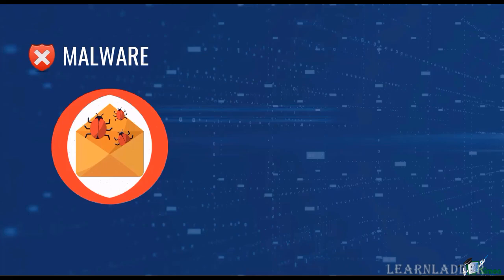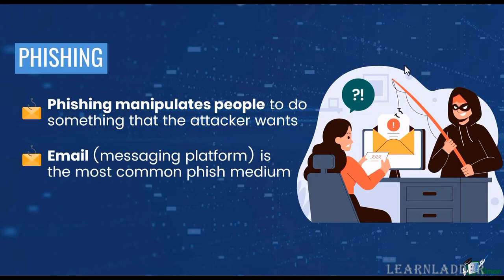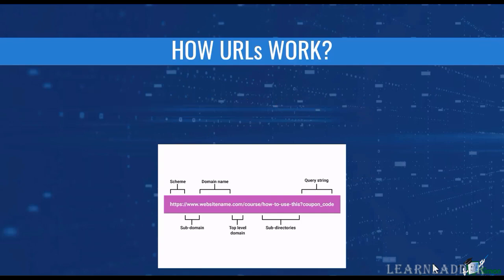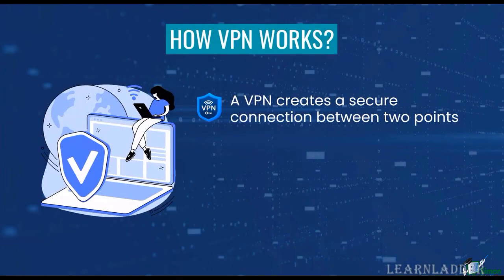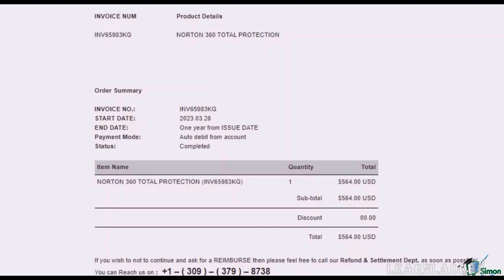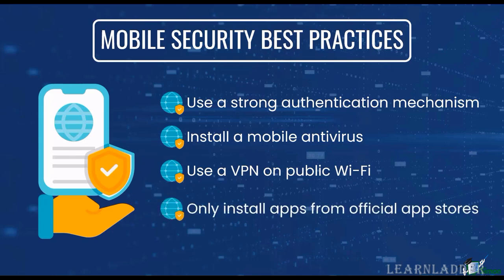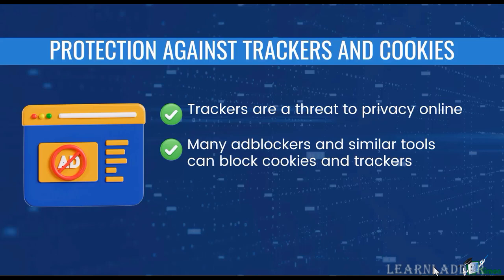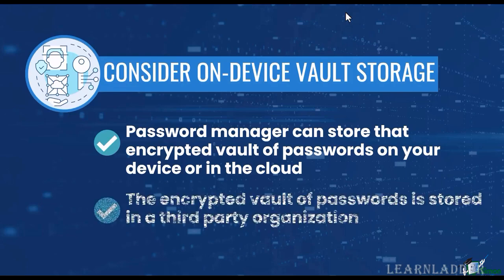Cybersecurity 101: How to Protect Your Devices from Malware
Are you worried about your digital safety in an increasingly connected world? This comprehensive introduction to cyber security course covers everything you need to know to protect your personal and professional data from modern threats. From mastering password security to identifying sophisticated fishing attacks, we dive deep into the best practices that keep you safe online. 🛡️

In this video, we break down cyber security into six essential modules. We begin with password security, explaining how to create strong credentials and why password managers are a game changer for your digital life. You will see firsthand how quickly weak passwords can be cracked and how to check if your data has been exposed in a breach. 🔐

We also explore Multifactor Authentication (MFA). You will learn why MFA is a critical second line of defense and which methods, such as biometrics and authenticator apps, are the most secure. We then move into the world of fishing, covering email scams, smishing, and even cloud based document threats. 🎣

The course also details device security and online privacy. We discuss various types of malware like ransomware and trojans, and provide tips for choosing the best antivirus software. You will learn how to inspect URLs to avoid lookalike websites and how trackers and cookies affect your online privacy. 💻

Finally, we explain Virtual Private Networks (VPNs). Learn how a VPN creates an encrypted tunnel for your data, making it safer to use public Wi-Fi and protecting your anonymity from ISPs. 🌐

Chapters
0:00 Intro to Cyber Security
5:00 Device Security Fundamentals
10:00 Understanding Malware Types
15:00 Best Practices for Hardware
20:00 Multifactor Authentication MFA
25:00 Benefits of MFA
30:00 Online Security and Web Risks
35:00 Deep Dive into Passwords
40:00 Password Hashing and Storage
45:00 Password Pros and Cons
50:00 Fishing Attack Introduction
55:00 Goals of a Fisher
1:00:00 Spear Fishing and BEC
1:05:00 VPN Basics
1:10:00 Selecting an Antivirus
1:15:00 Antivirus Detection Methods
1:20:00 Decoding URLs
1:25:00 Lookalike Domains and Encoding
1:30:00 Psychology of Persuasion
1:35:00 How Hackers Crack Passwords
1:40:00 Brute Force and Dictionary Attacks
1:45:00 VPN Use Cases
1:50:00 Strong vs Weak MFA Factors
1:55:00 Mobile Security Tips
2:00:00 Password Managers
2:05:00 Conclusion and Summary